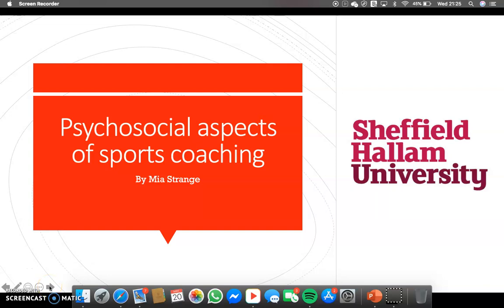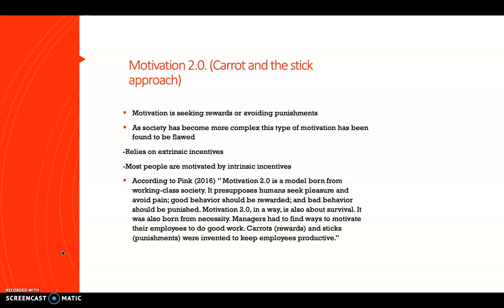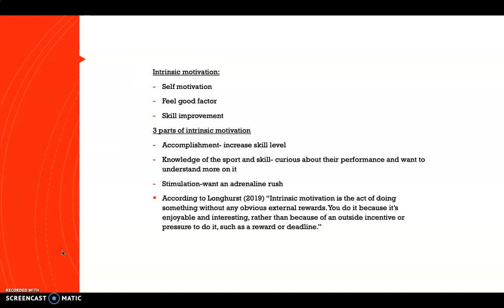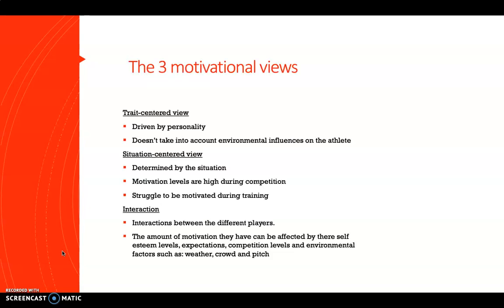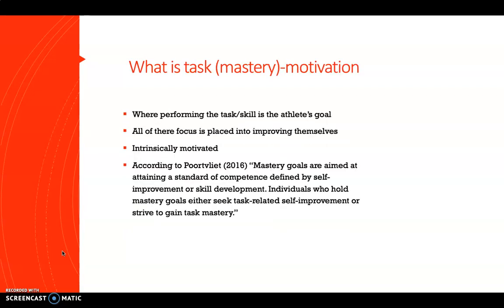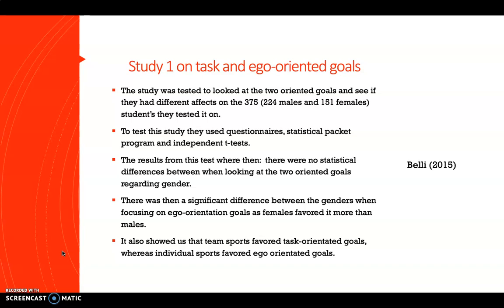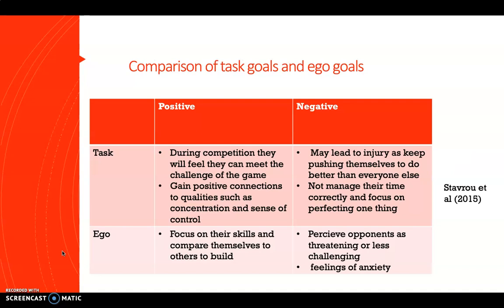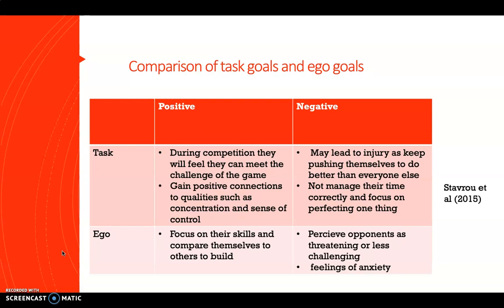psychosocial aspects 1